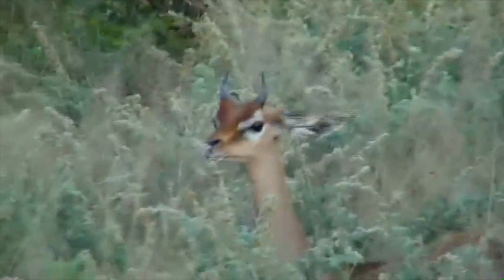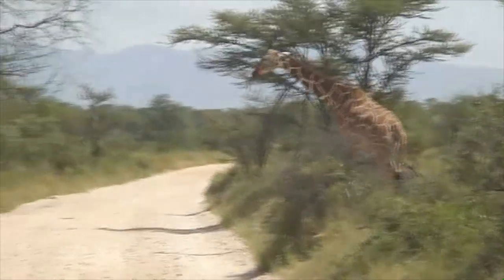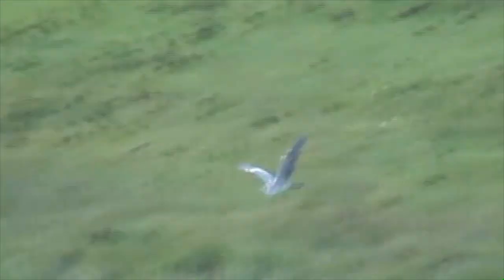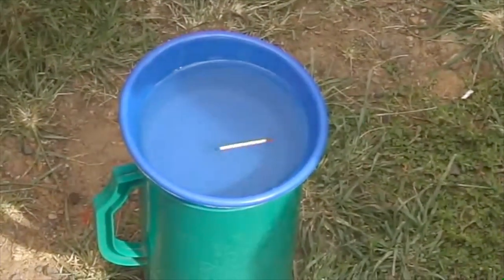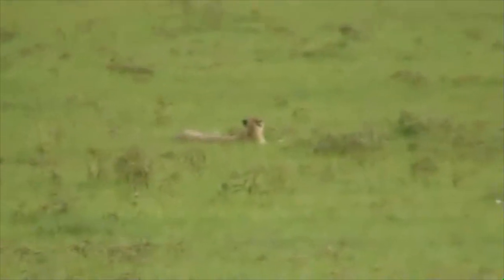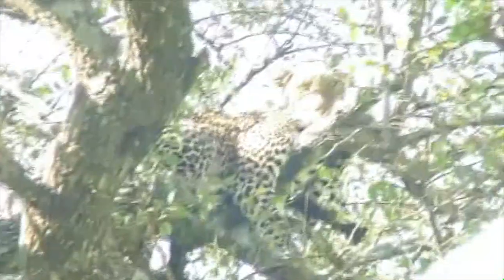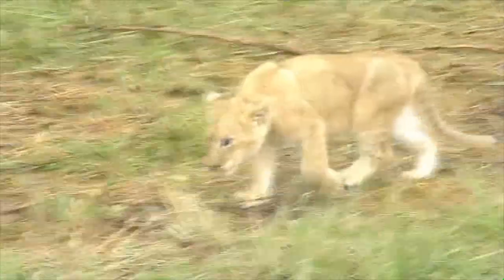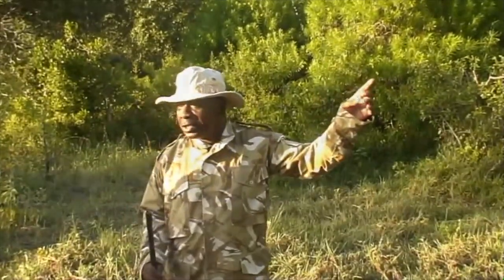Kenya Safari 2007 (Digitised 2021)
Safari of Kenya in January 2007, digitised in 2021